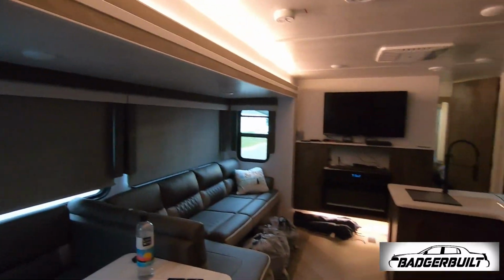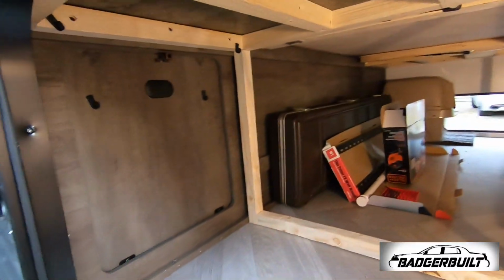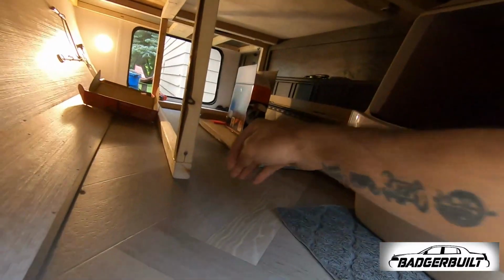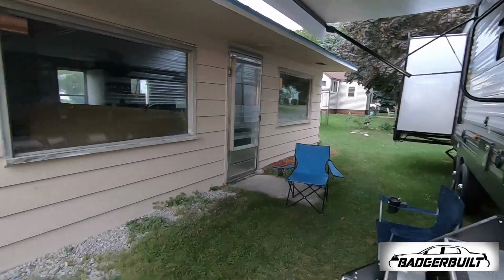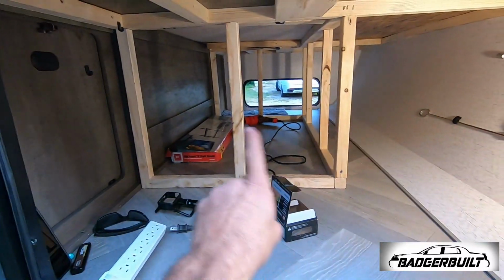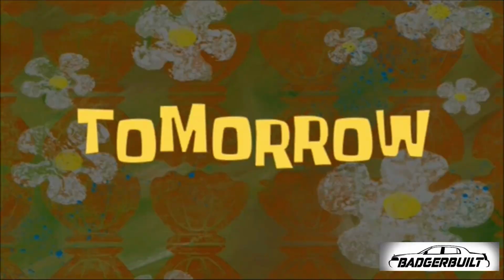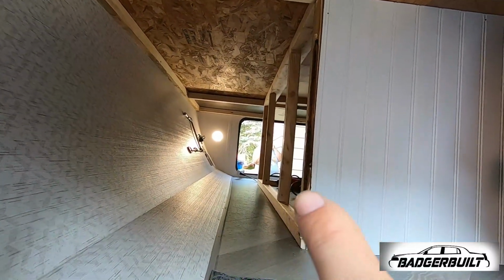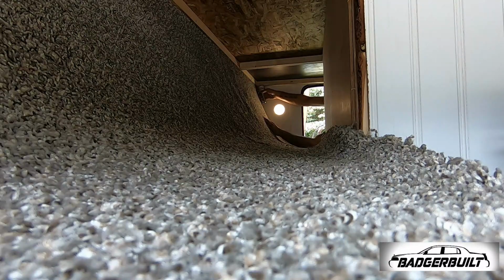Building a Cat Cave in my 2022 Forest River Salem RV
One of our first hurtles of RV living was having a space for our cat, Holley, not only for her litter box. But also a space for her to get away from everyone and even enjoy some fresh air!